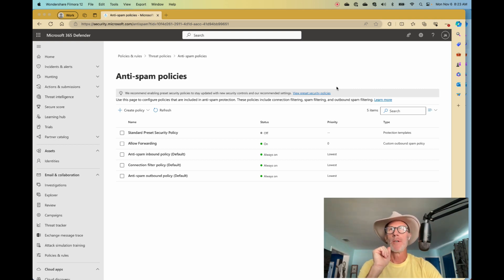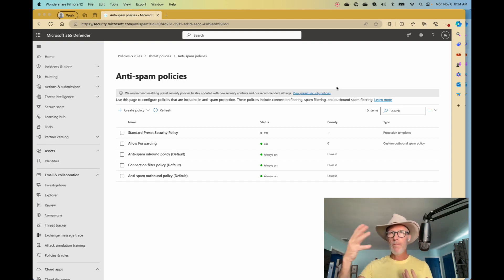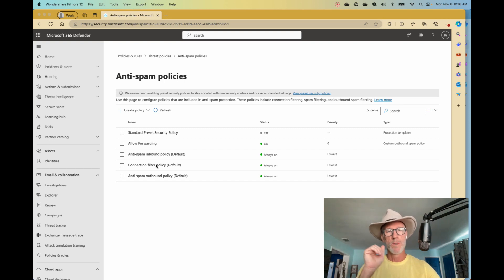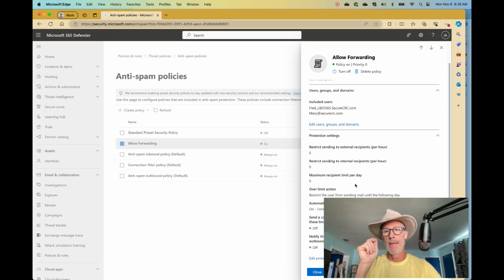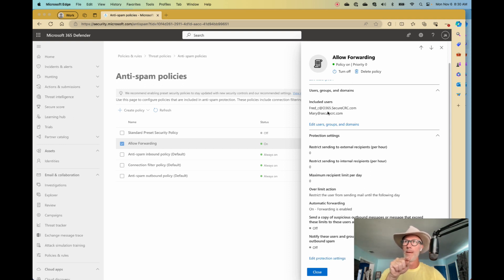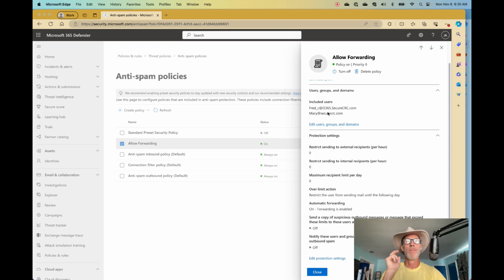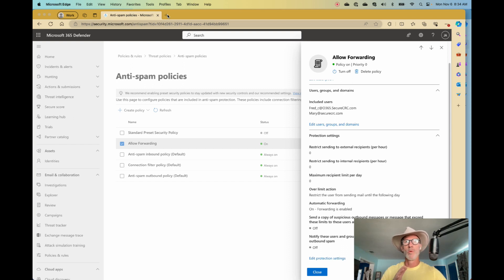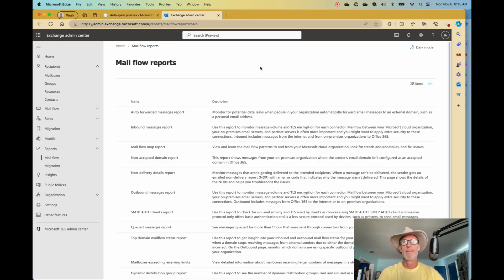AutoForward Glitch in the Matrix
There is a glitch in the Microsoft outbound MDO anti-spam policies that could allow automatic forwarding of all users even if it is set up to block forwarding. I have recreated this glitch in one of my dev tenants and it is real! Watch now for the details and avoid this glitch!!!

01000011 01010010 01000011